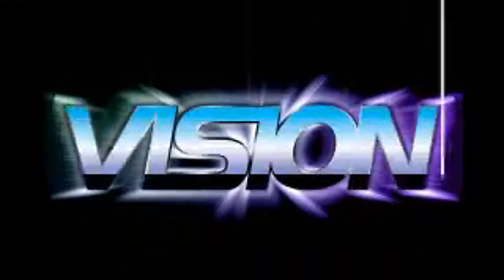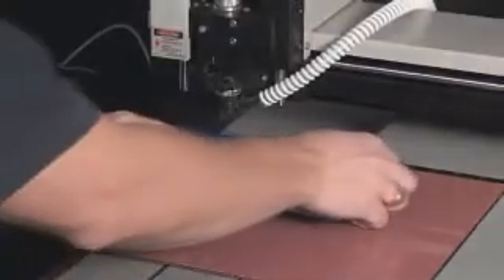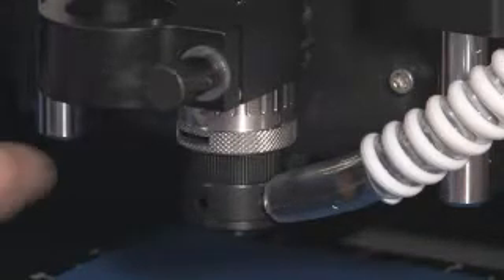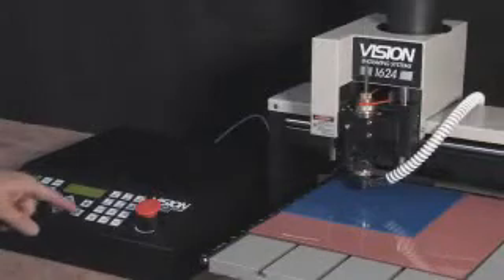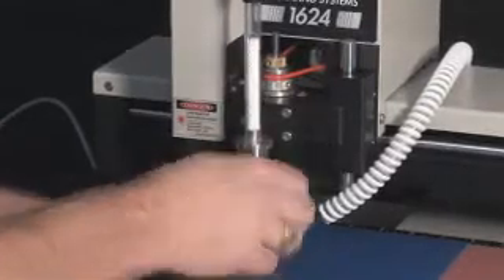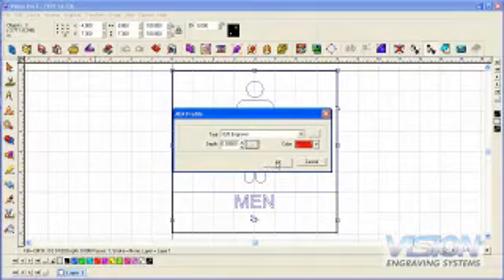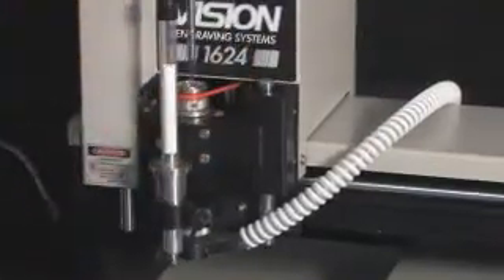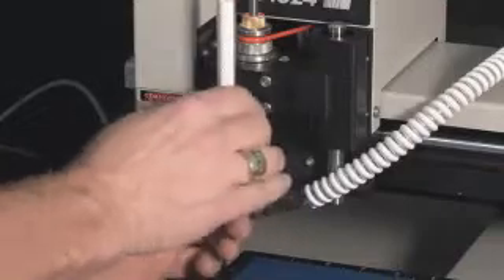computerized engraving machine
- computerized engraving machine. Vision Engraving & Routing Systems is the largest manufacturer of engraving machines in the U.S. We provide quality engraving machines, CNC routers, & accessories in Phoenix, AZ.